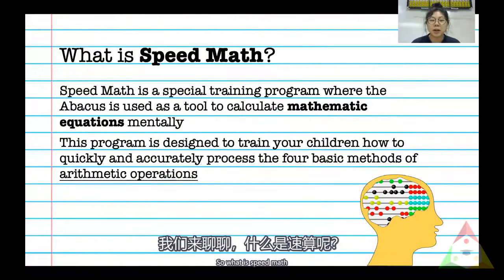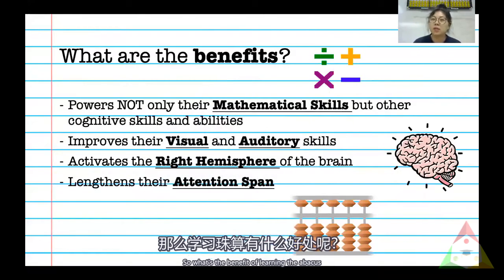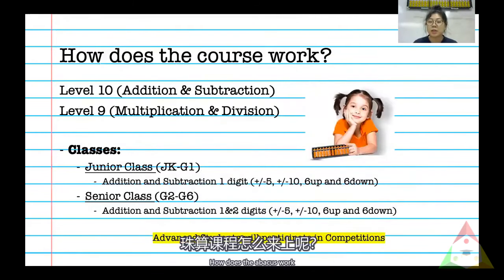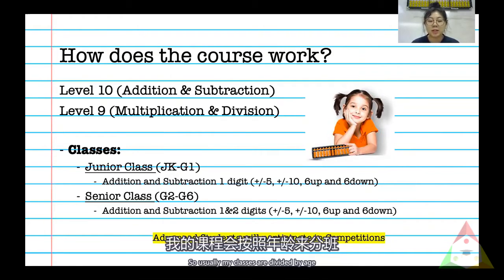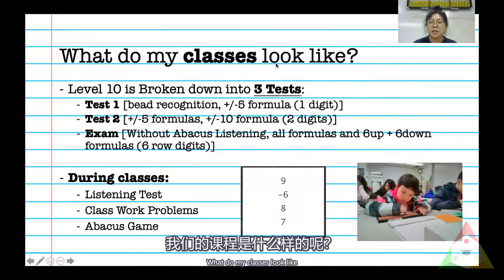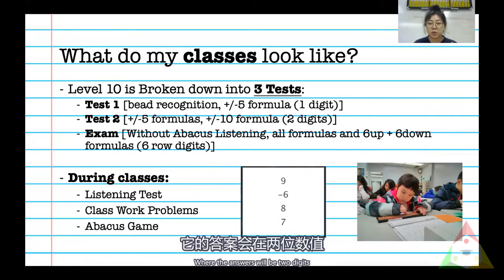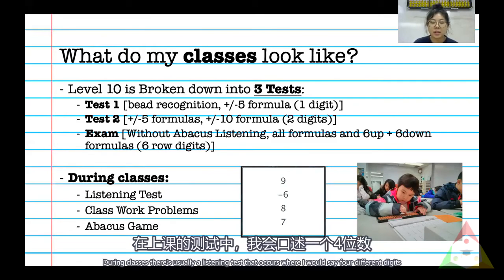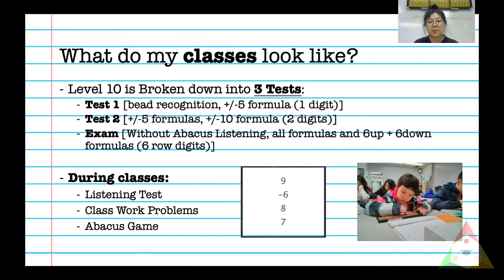【课程介绍】珠心算abacus与速算speedmath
本课程是顶点教育的珠心算课程简介。讲师为Christine， Christine为加拿大麦克马斯特大学在校学生，熟悉中英文两种语言，已经教授Abacus课程多年，对学生有耐心，负责人，是本机构最好的幼儿讲师之一。 她的学生都得到了很好的数学能力提升，一些参加了省内的数学竞赛！